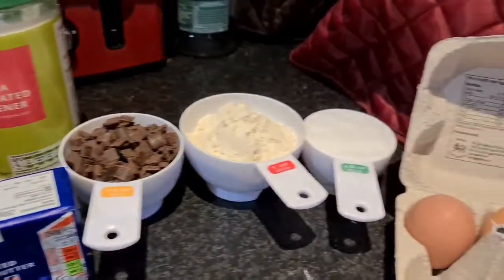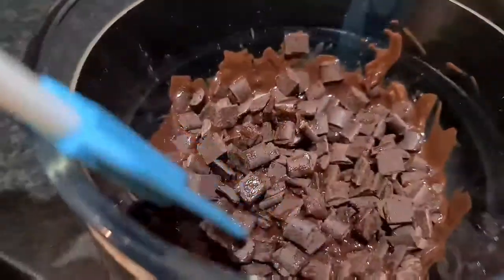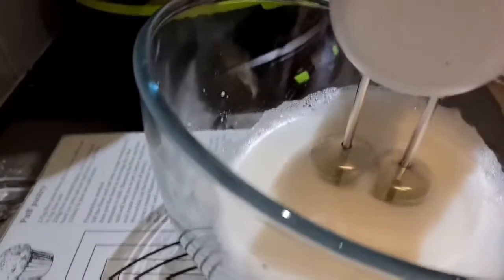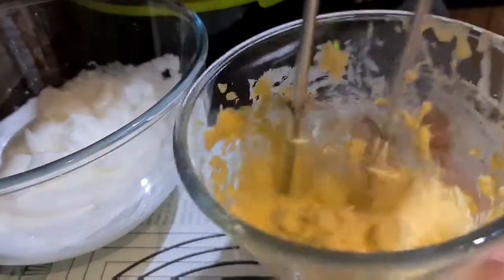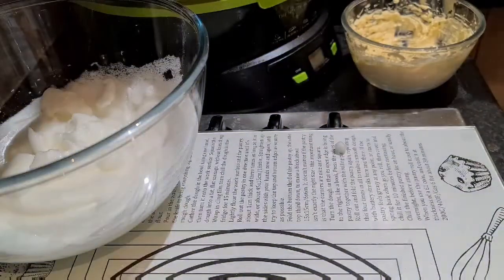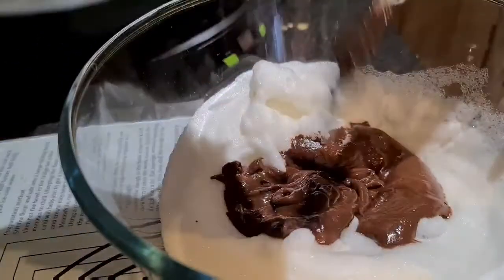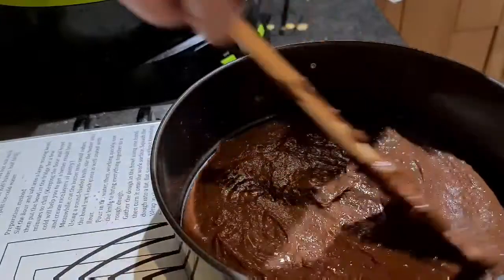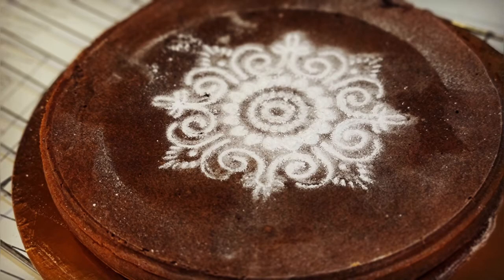HOW TO MAKE FRENCH CHOCOLATE CAKE WITH STEVIA SUGAR | EASY MOELLEUX AU CHOCOLAT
HOW TO MAKE EASY FRENCH CHOCOLATE CAKE WITH STEVIA SUGAR | MOELLEUX AU CHOCOLAT

This cake is very easy to make and is very healthy because i use stevia sugar instead of granulated sugar.

I used the following ingredients

2/3 cup of all purpose flour
1/2 cup stevia sugar (you can also use ordinary granulated sugar)
3/4 cup bittersweet or dark baking chocolate
3 large eggs
1/2 cup of butter

Hi I am Joyce, a Filipina married to a British guy living here in London United Kingdom. My channel is about my life, family and my cake decorating and baking  journey.
I've  been working in the food service industry for over 10 years and . I am presently running a coffee shop as my permanent job. I have a bachelors degree in business administration but since I really love making cakes, I've taken Cake Decorating and Sugarcraft at Harrow College in London. I also took loads of online and paid tutorials  master classes to become a level 3 multi-diciplinary cake decorator. I love baking and making cakes for the people i love and I wanna share them with you!  Life is like a piece of cake so on my channel you will get to know me more and my fun family!
Being a cancer survivor in 2011 I support some charities like the Cancer Research Institute. I also help my big family in the Philippines.
If you want to help, you can become a member by clicking the join button or send any amount through my paypal account